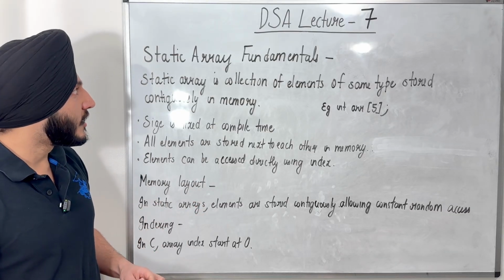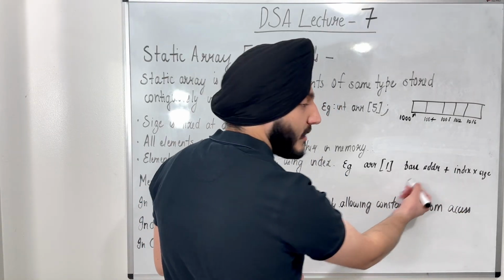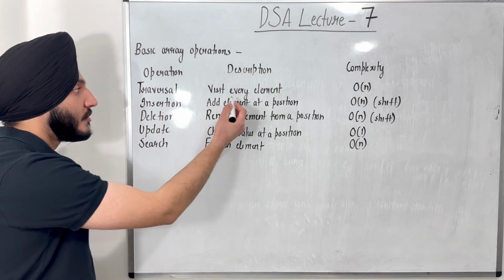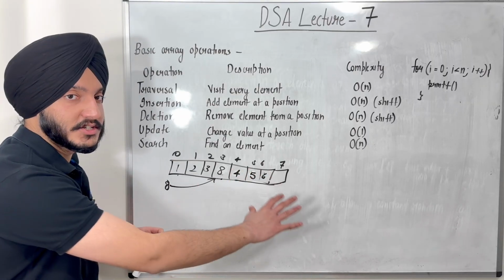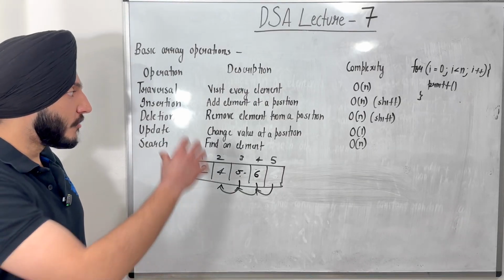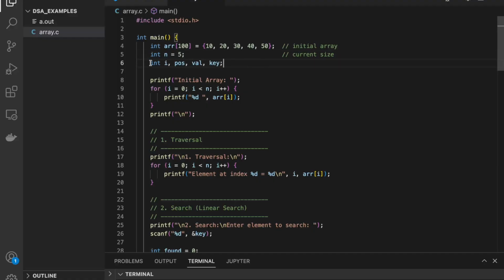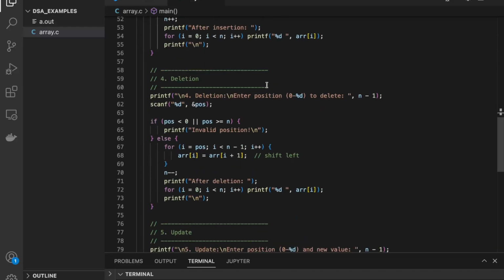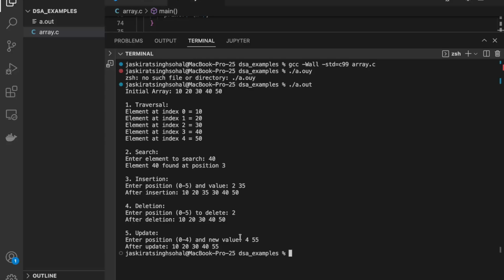Data Structures & Algorithms - Lecture 7: Introduction to Arrays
In this lecture, we dive into one of the most fundamental data structures — arrays. You’ll learn how arrays work, their structure in memory, and how to perform essential static array operations step-by-step. We’ll cover traversal, insertion, deletion, updating, and searching with practical examples in C, explaining the logic and complexity behind each operation.
By the end of this video, you’ll have a solid understanding of how to manipulate arrays efficiently — forming the foundation for future topics like linked lists and dynamic data structures.

Topics Covered:

Static Array Operations Explained
Traversal, Insertion, Deletion, Update, and Search
Step-by-step Code Examples

Perfect for: Students learning Data Structures & Algorithms or preparing for coding interviews.